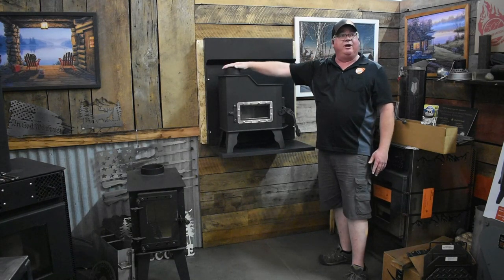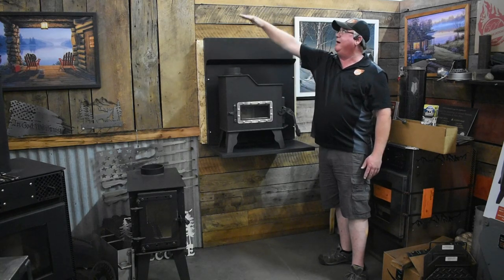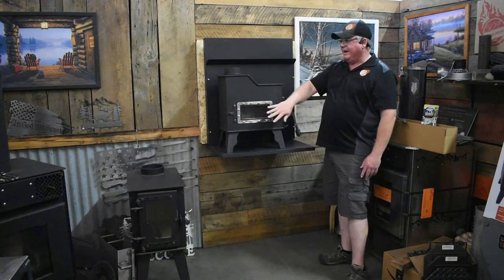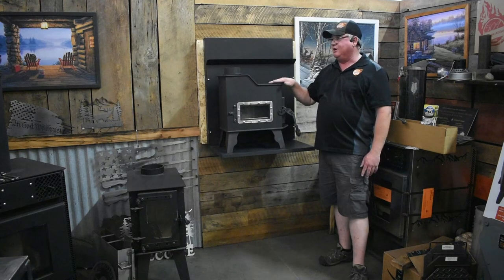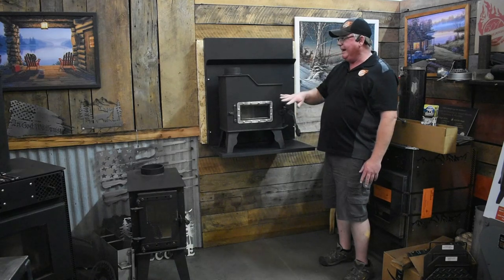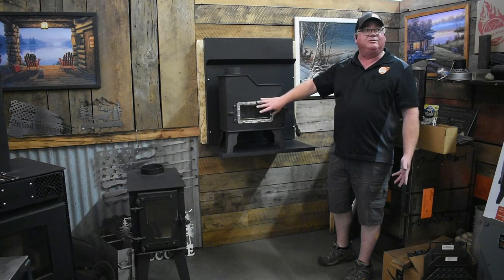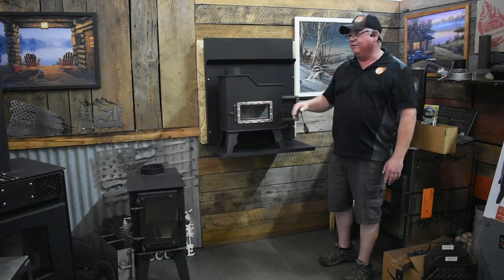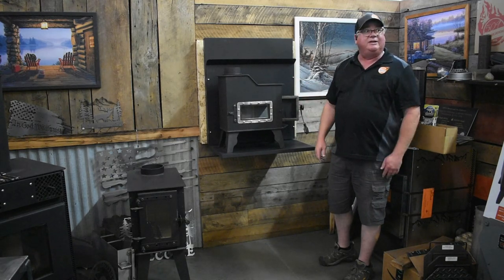Introducing The Caboose Tiny wood Stove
You asked and Flame Innovation has delivered a UL Listed tiny wood stove that will completely heat 200 to 600 square feet.  The “Caboose” stove is a space saving wall mounted or free-standing stove package with built in heat shields. Efficient burn times of 4 to 6 hours are standard using soft woods. Hard woods will produce longer burn times.
The Caboose can attach to a sturdy wall mounted bracket that moves side to side for fine tuning exhaust placement with a nice large shelf for the stove.  An optional convection fan will extend your heating area, if desired, while evening out the heat in your space.

Caboose specs

When used as a free standing stove you must use a Standard  R-2 hearth pad. The heat shield for this application stretches from the left end of the stove around the entire back.  Standard clearance to combustibles is 14”.

Up to 14” Cord Wood can be loaded from the right end of the stove up to 5.5” in diameter.  In addition, the stove is equipped with a large air washed glass viewing window in the front.  This glass viewing area provides fantastic radiant heat transfer. If desired the cook space is approximately 8” x 10” on top.

This new model has an outside combustion air feature to compliment installation in Tiny Homes, Canal Boats, Cabins, Sheds, RVS, Yurts and more.

Additionally the Caboose model utilizes 4” HT UL rated combustion pipe for exhaust. The safe 4” Insulated pipe has an outside diameter of 6”.  If desired, the chimney can exit out a side wall at a 45 degree angle.

The Caboose Tiny Wood Stove measures 22” Wide from left to right x 25” tall x 10” deep front to back.  The Weight is only 75 lbs.

The fully brick lined fire box measures 14.5” deep x 7” Wide x 8” Tall with a brick baffle above for superior efficiency.

The Caboose is made in Post Falls Idaho by our team of fully certified craftsmen that hand weld each stove. We also have skilled painters and assembly personnel that pay special attention to details from start to finish.